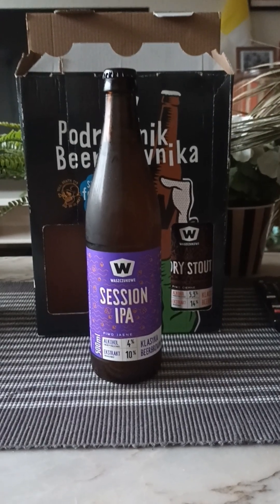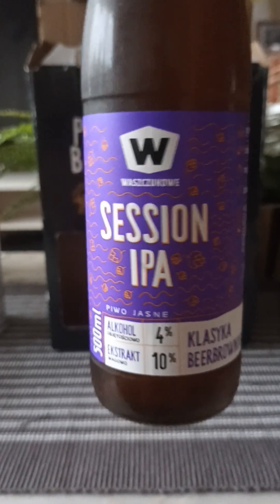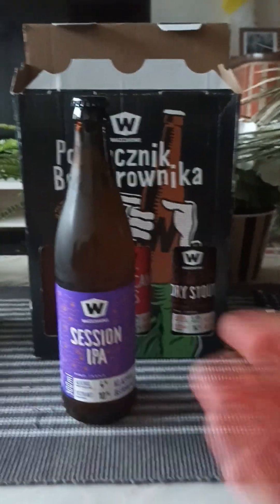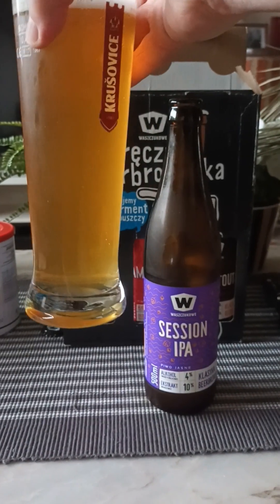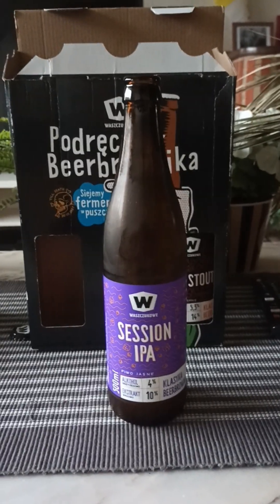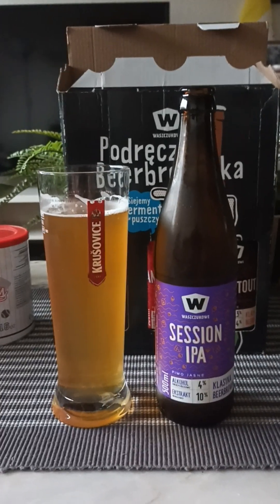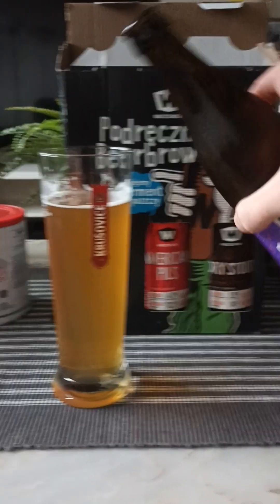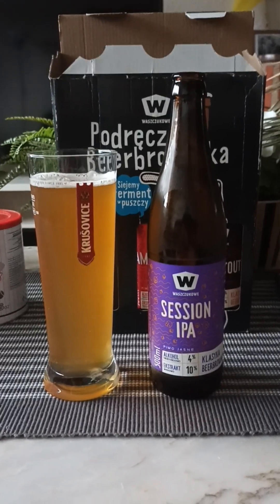# 2056 Browar Waszczukowe Session IPA 4 % (Poland)